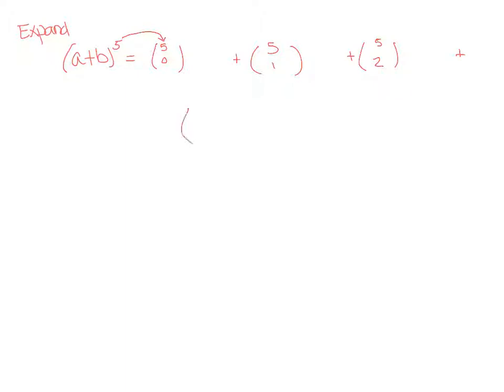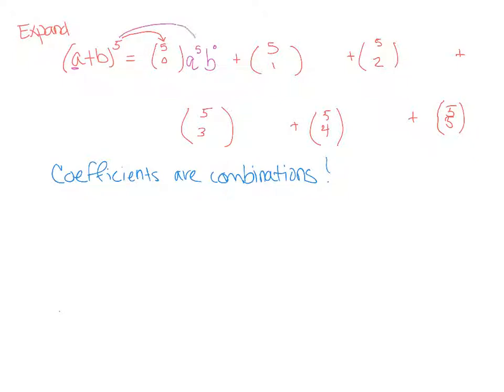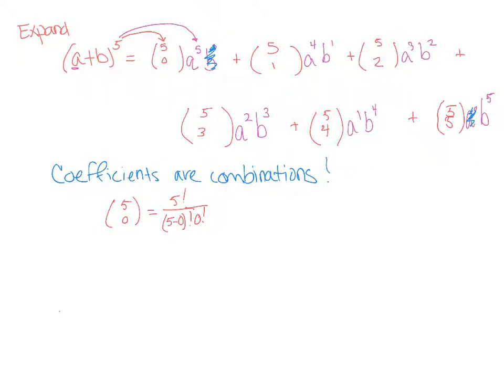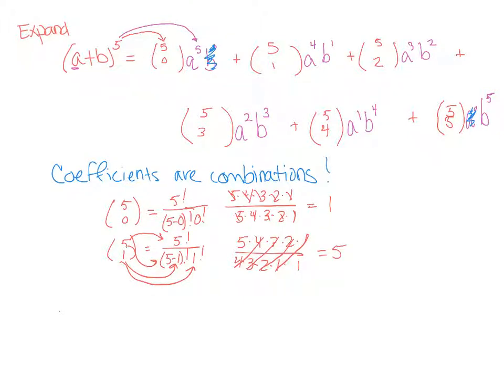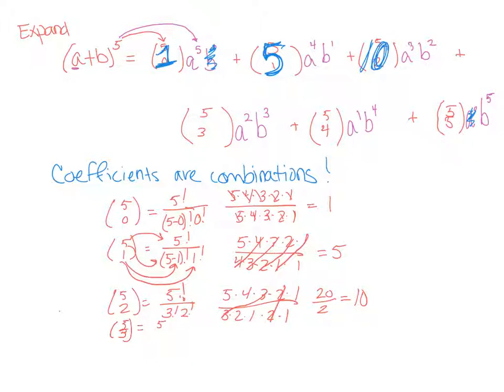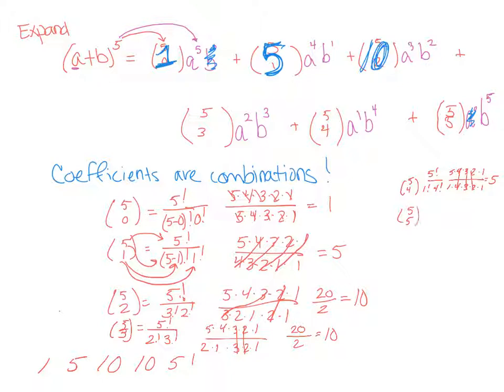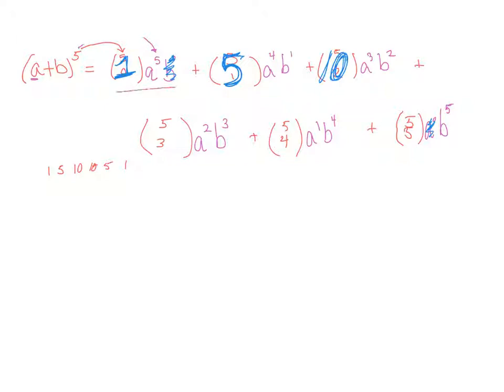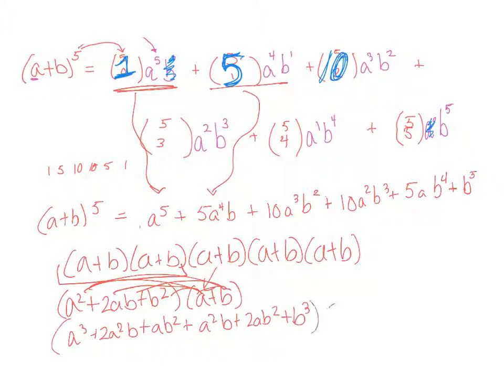Karina 8-5 the binomial theorem